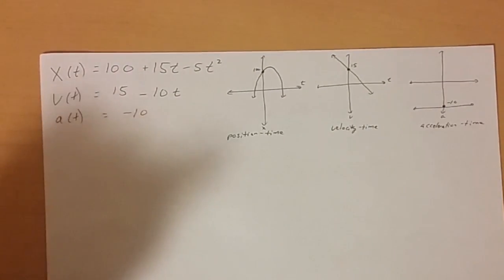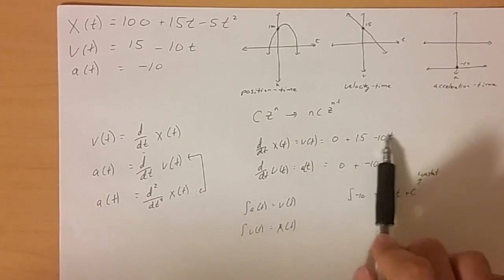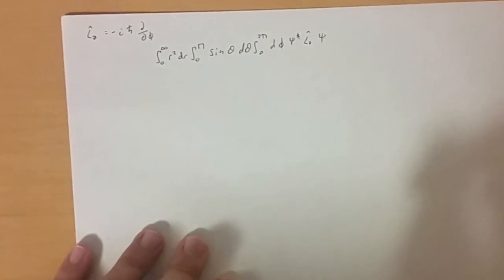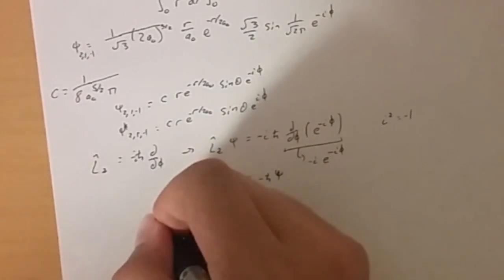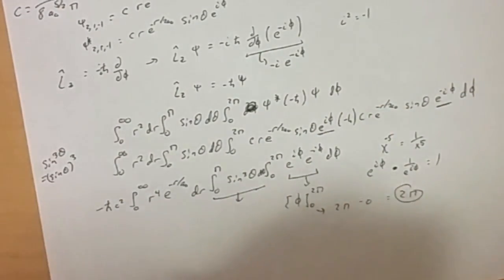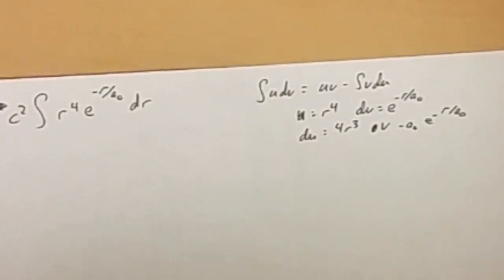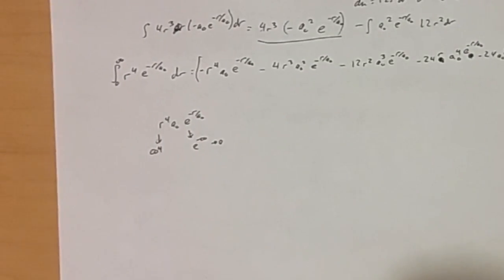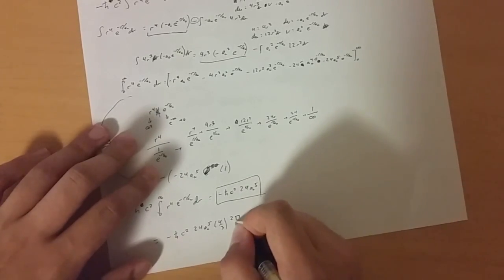Physics Homework Problem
Welcome to my most boring video to date! Sorry for the out-of-focus bits, I had to  be a bit  inventive to record this with my limited resources in Japan. Stick around to the end to see what I mean :)